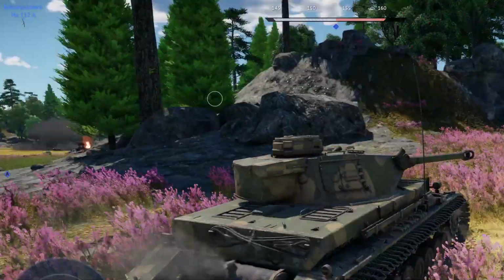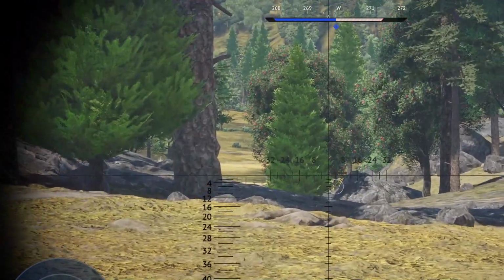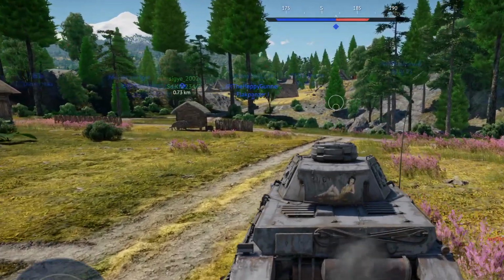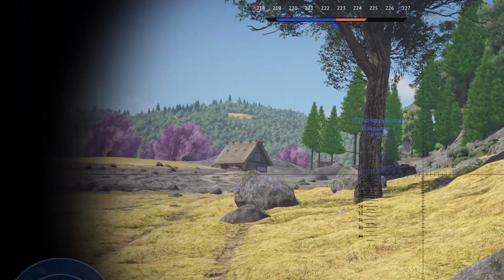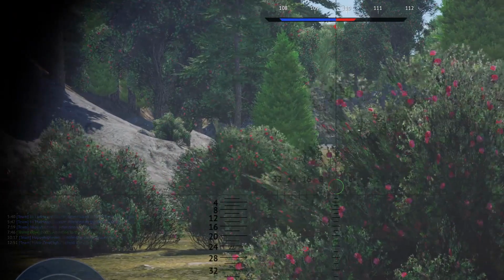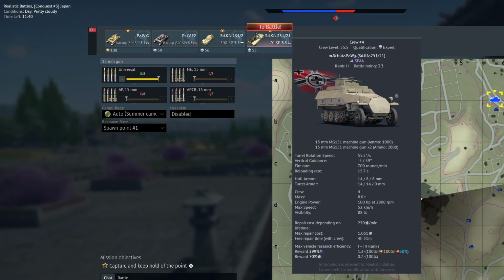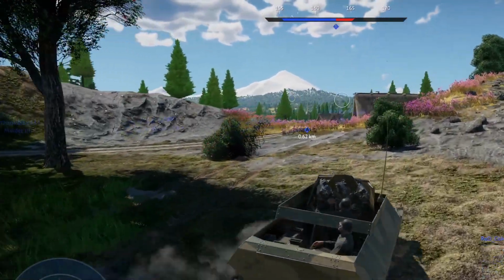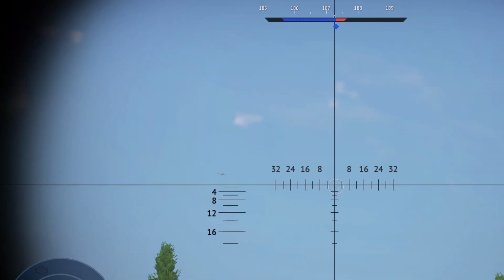Present for You - Panzer IV G fun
Got my 15000th kill in the video without realising.